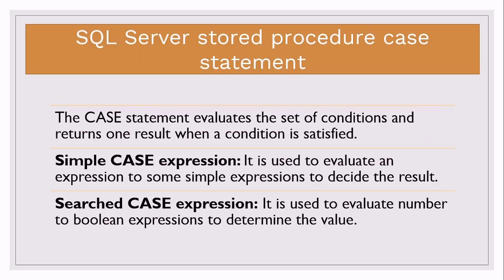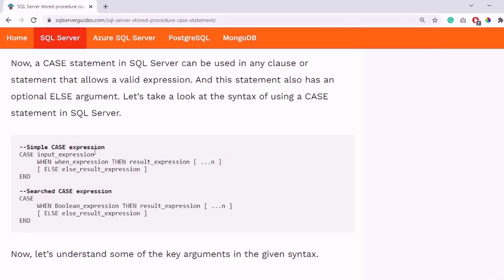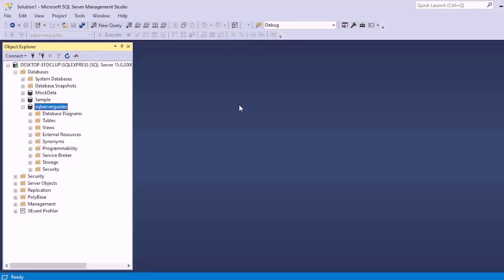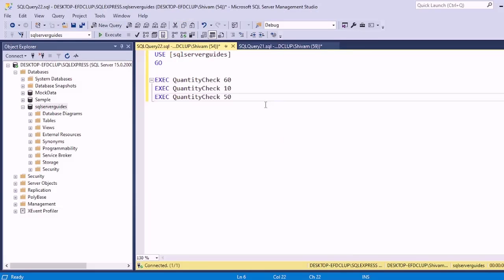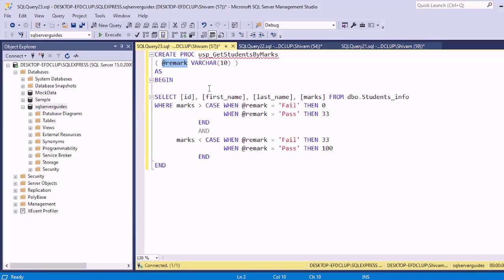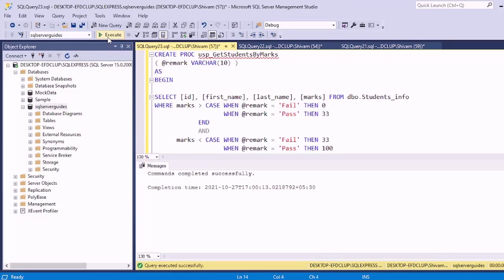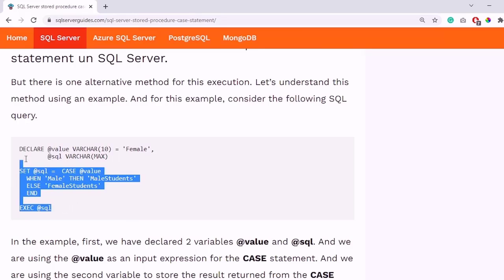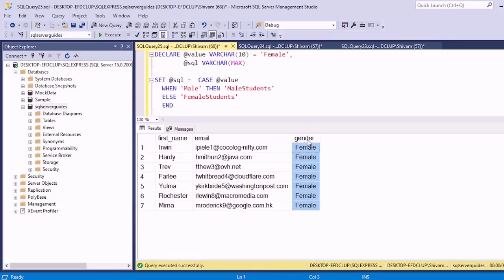SQL Server Stored Procedure Case Statement | Stored Procedure Case Statement in SQL Server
In this SQL server video tutorial, I will explain SQL Server stored procedure case statements. Here I will discuss how to use the CASE statement within a stored procedure in SQL Server.
Here is the list of queries that I will cover
1. SQL Server stored procedure case statement
2. SQL Server stored procedure case statement in where clause
3. SQL Server stored procedure case statement example
4. Execute stored procedure in case statement SQL Server